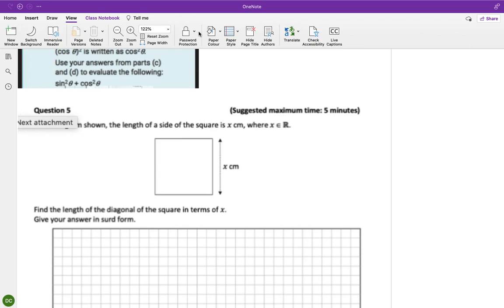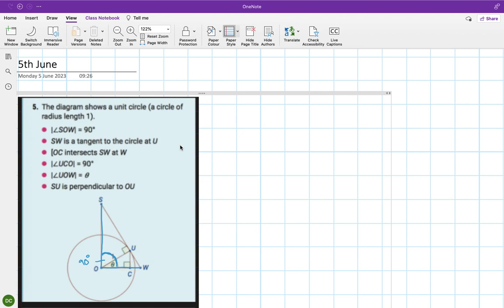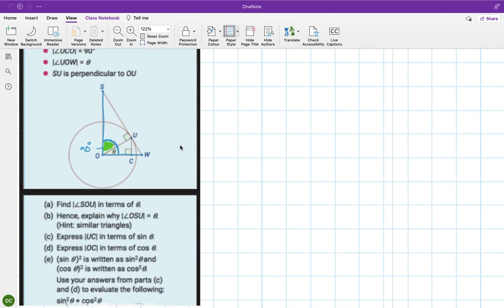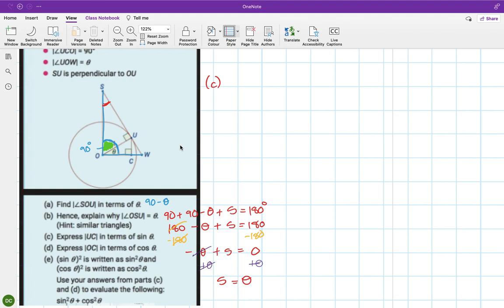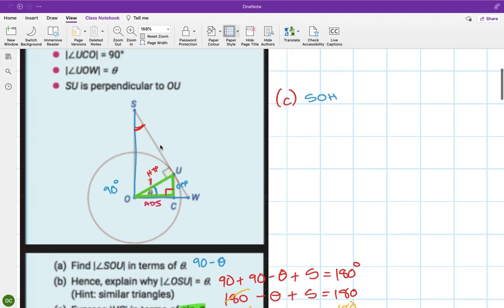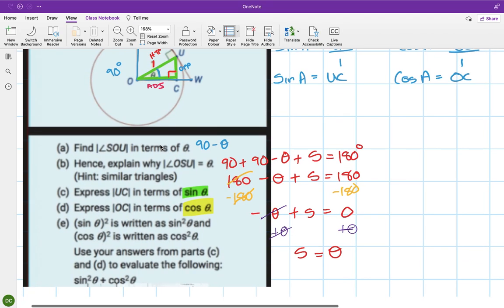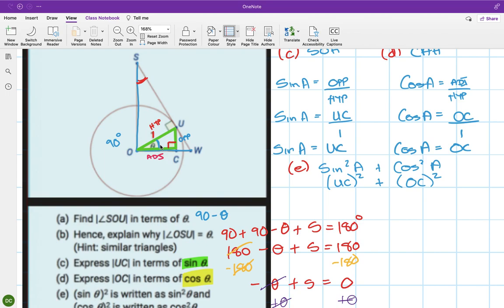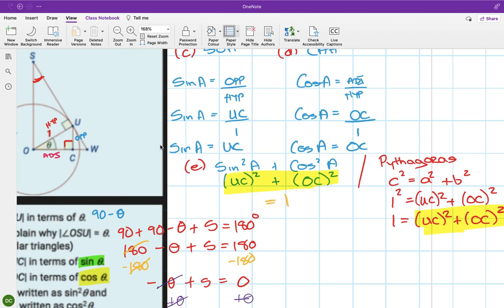Student question 5th June Part 1